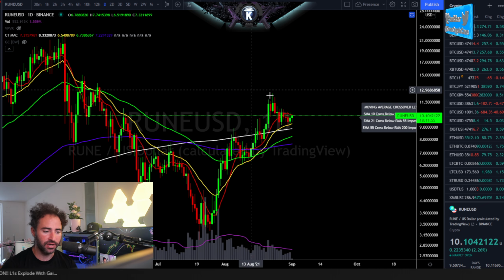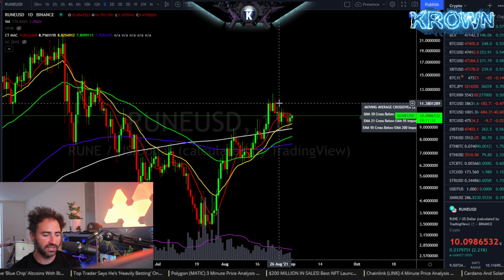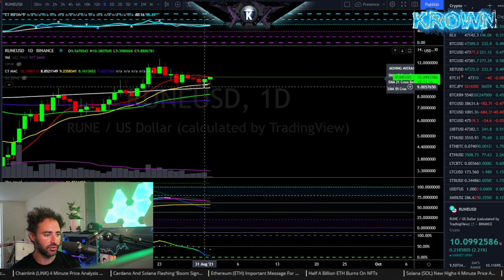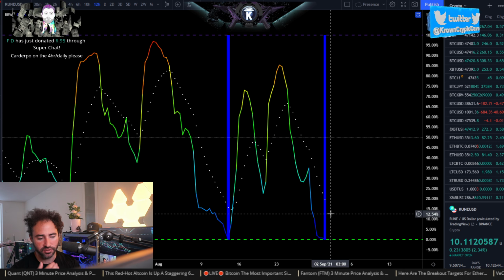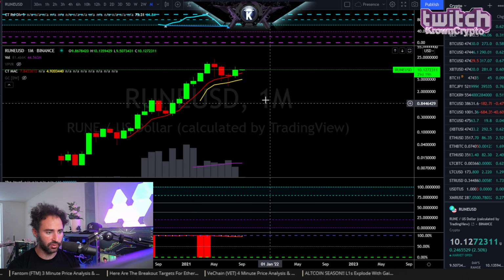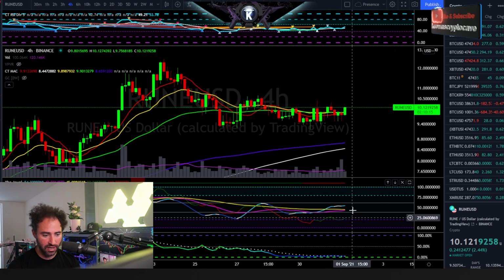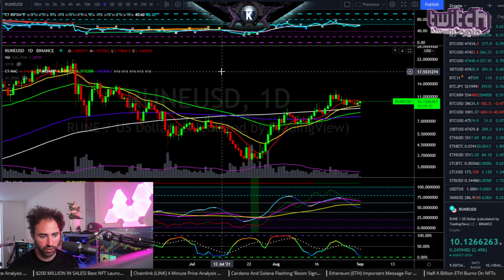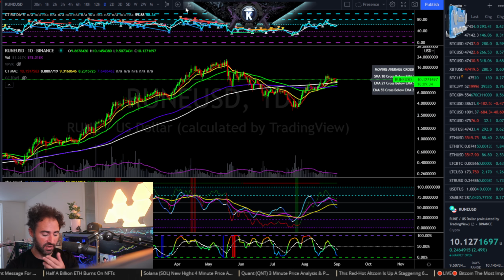THORChain (RUNE) 2 Minute Price Analysis & Prediction September 2021.